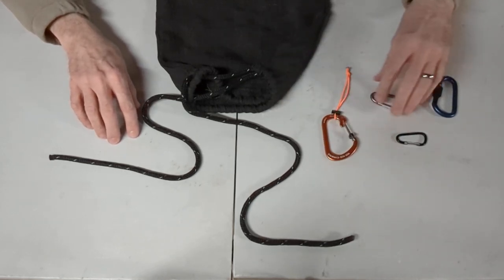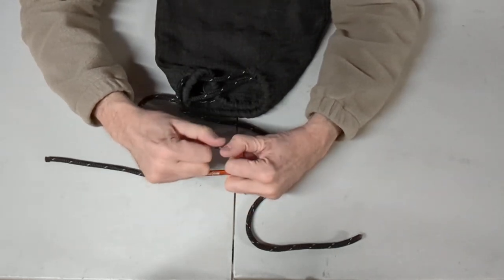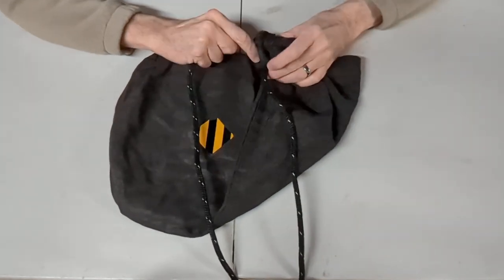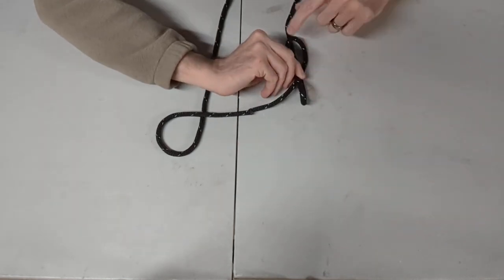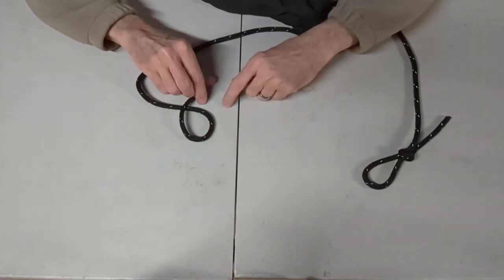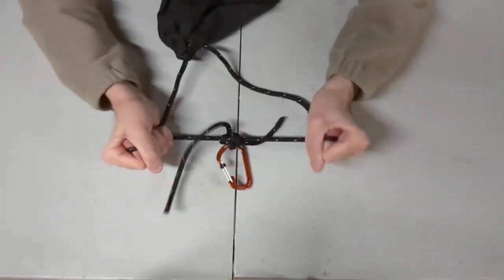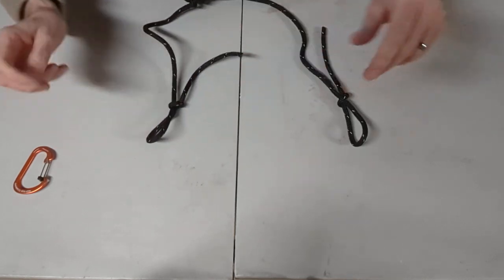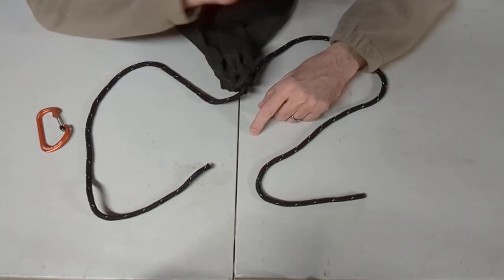Gear.006: How to tie the perfect knot for your Ursack!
Using an Ursack is not the most intuitive thing in the world. Let me show you in detail exactly how to tie the most secure and effective knot that is also the easiest to undo!

Like this video? Treat me to a beer!